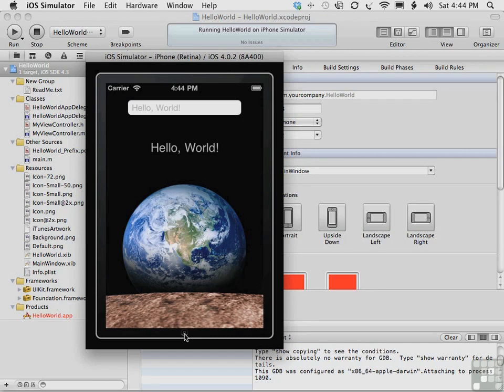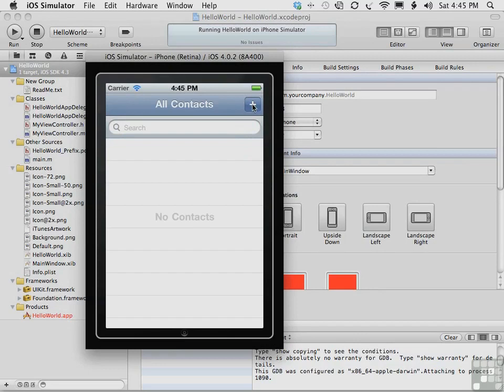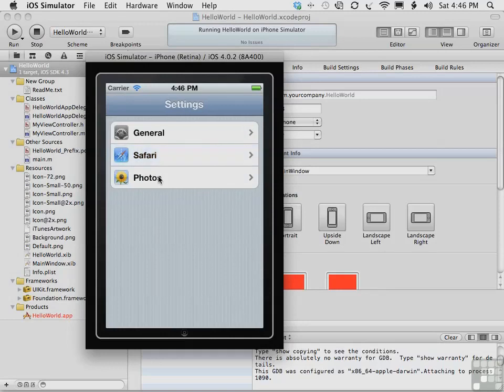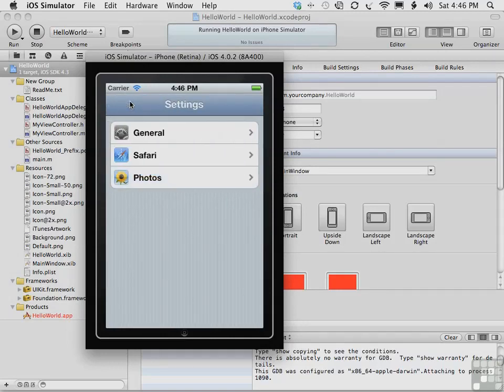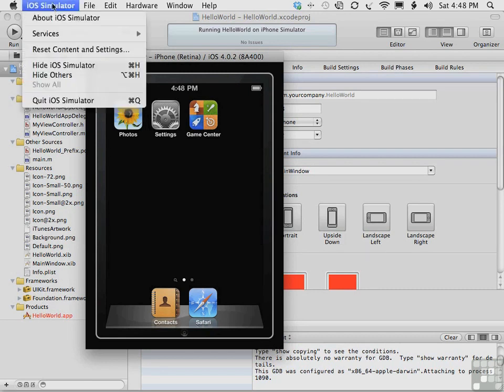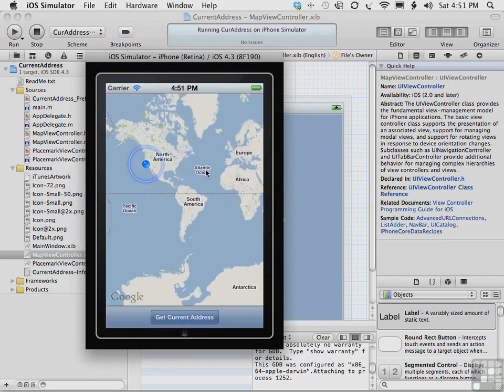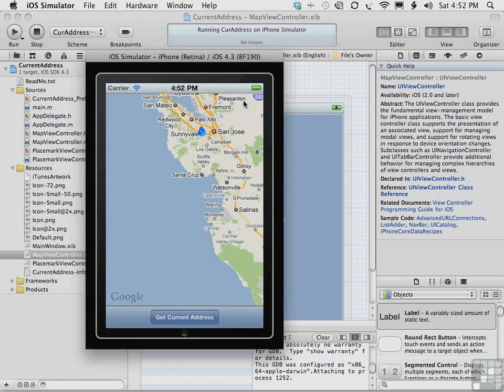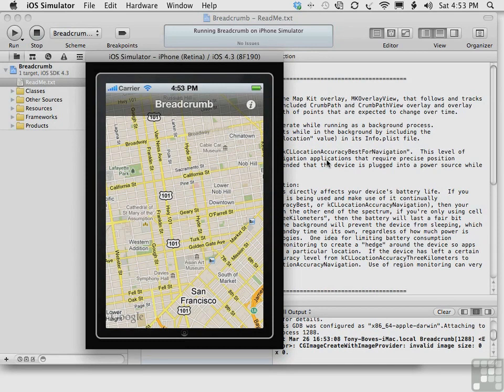0704 Simulator Limitations